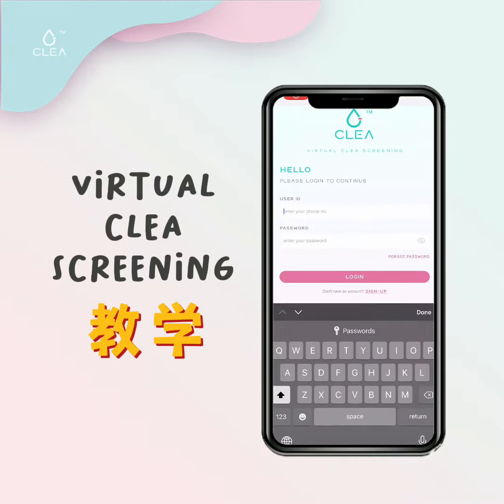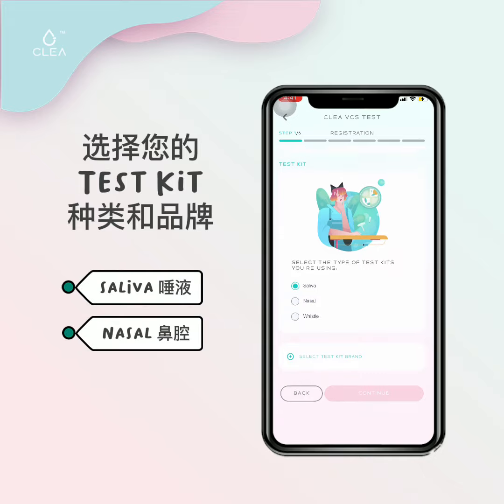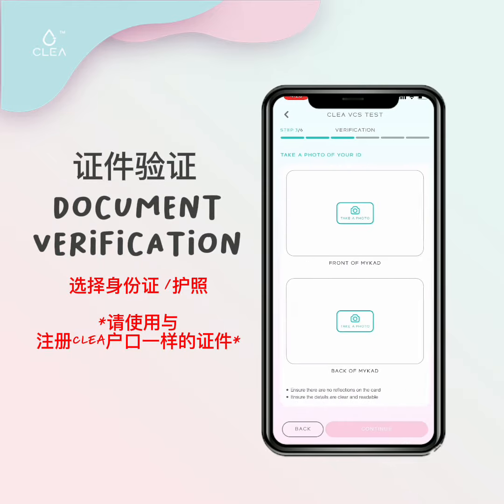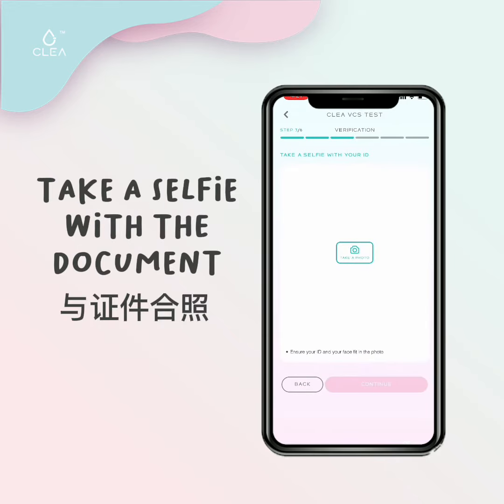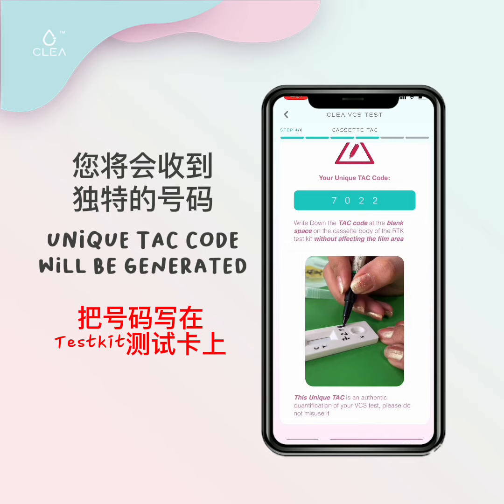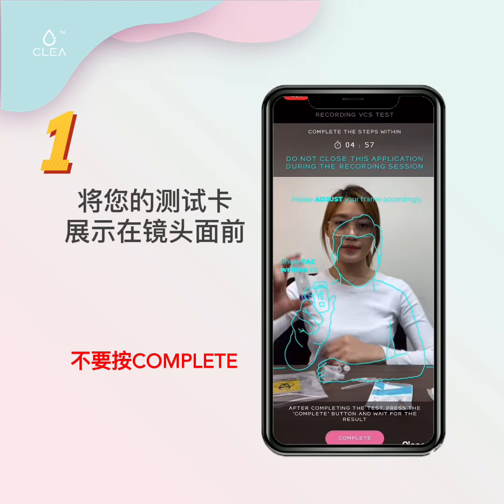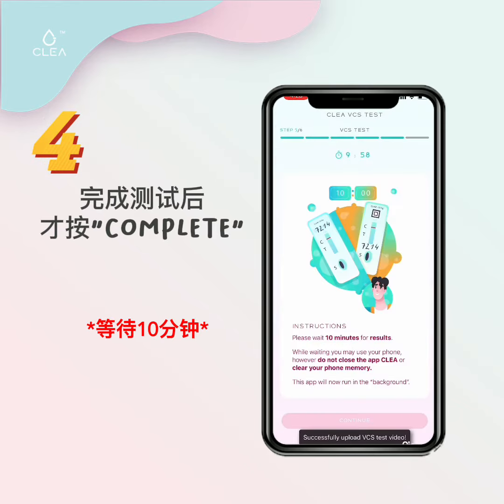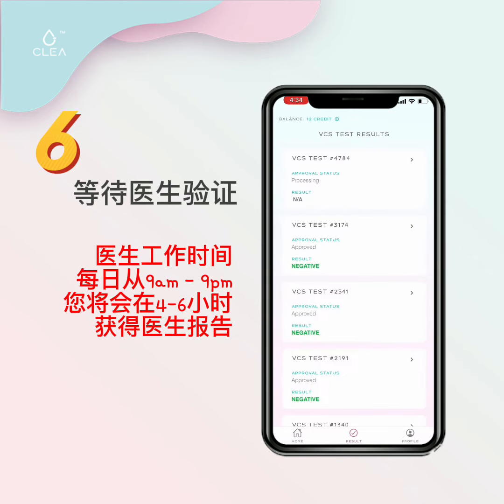CN - 如何使用CLEA教学